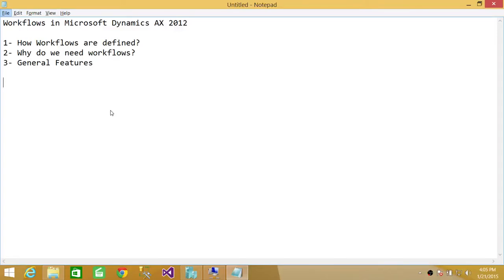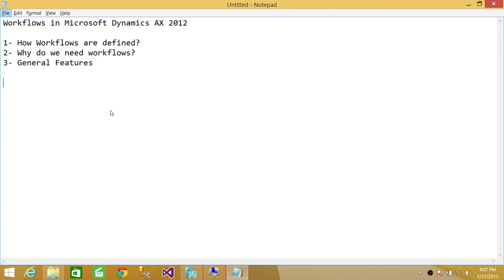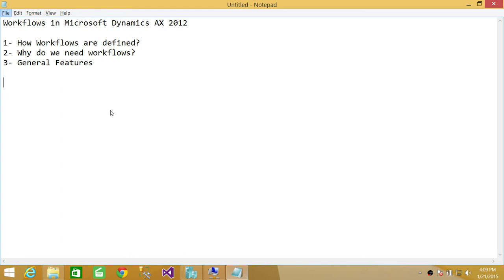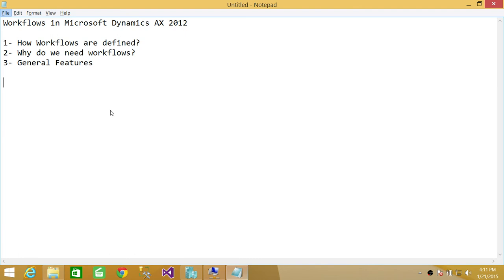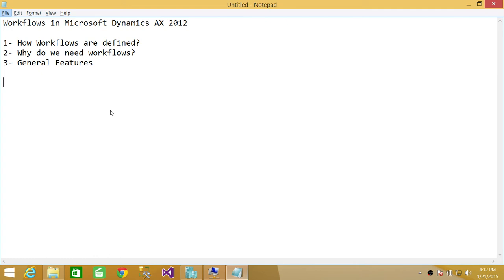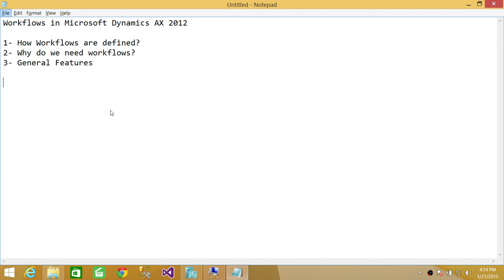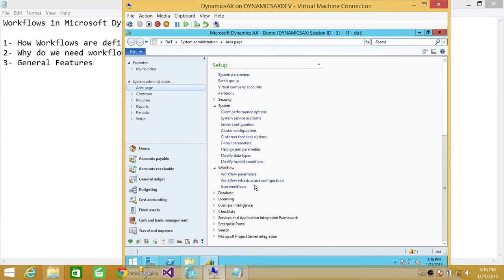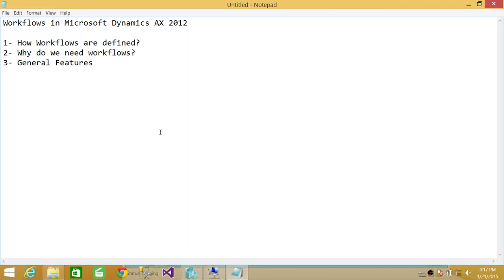30-Overview of Workflows in Microsoft Dynamics AX 2012 - Microsoft Dynamics AX 2012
In this video you will learn about "Overview of Workflows in Microsoft Dynamics AX 2012 "